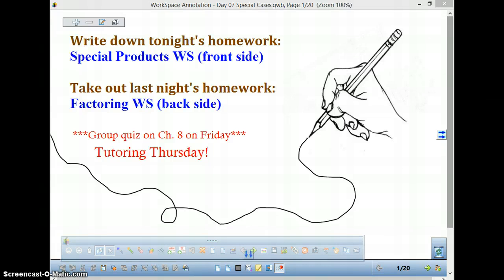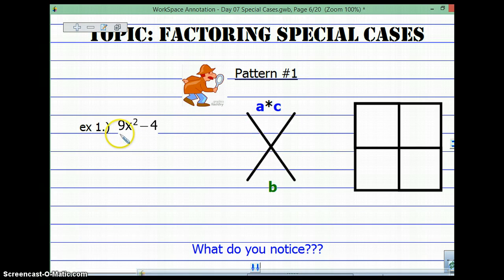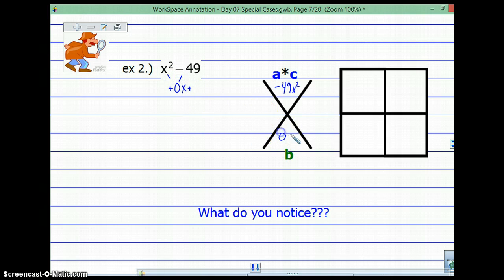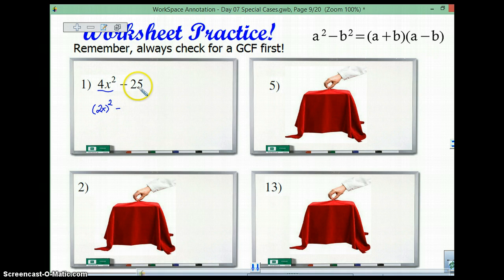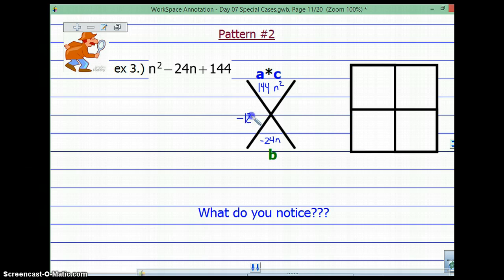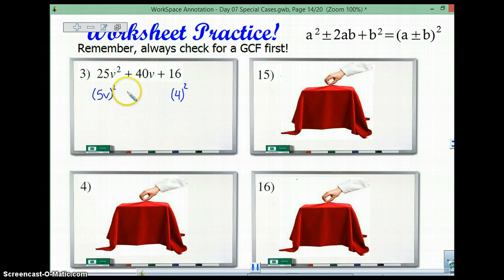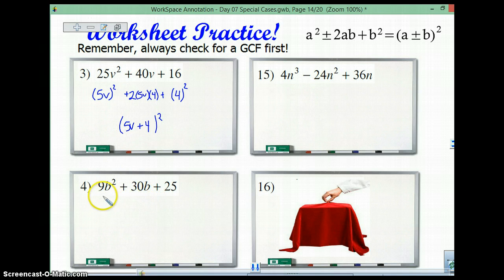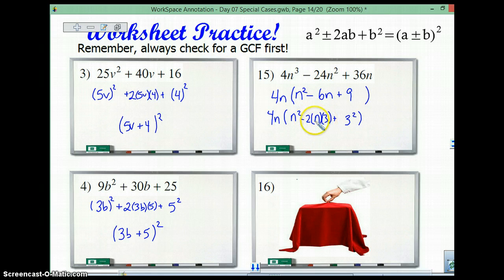Factoring using Special Products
Learn to factor polynomials using the special product formulas